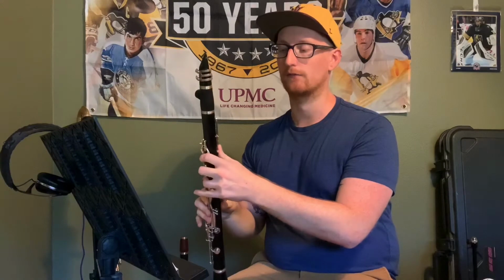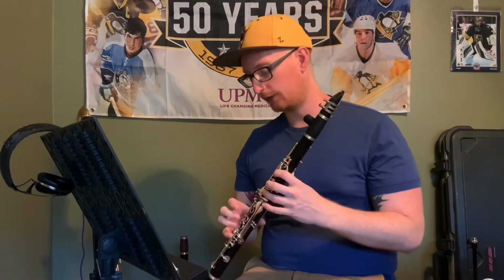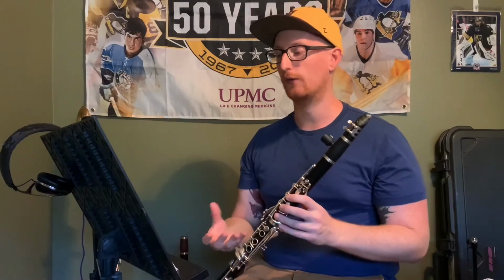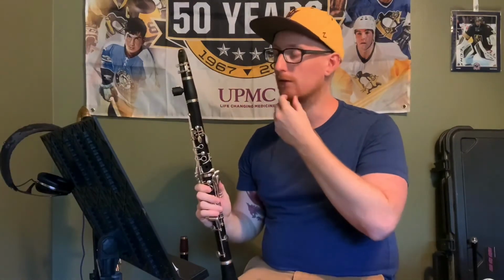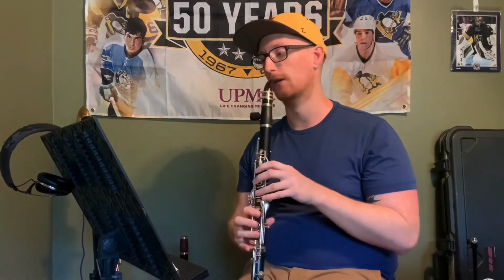ReIgnition, Ep. 1: Split Pitch Long Tones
These are strange, tough times right now, and I know for me I didn’t want to practice or play for a while. Eventually we all have to get back into it, and the toughest part is taking the first step. This series explores different strategies and perspectives for warming up and picking the instrument back up.